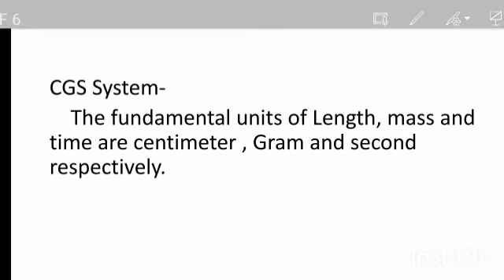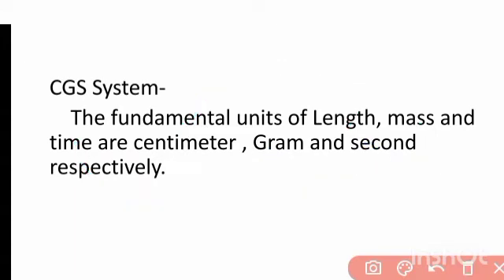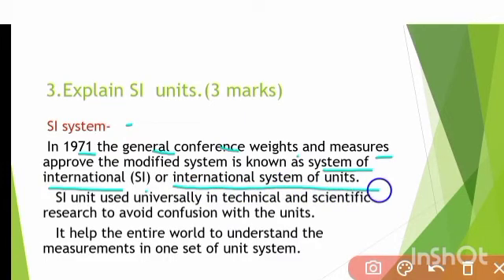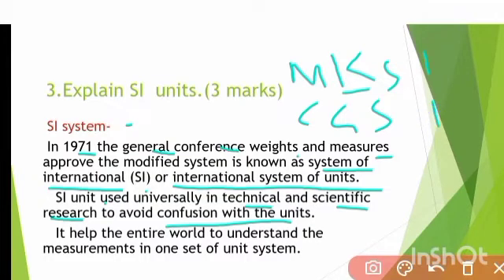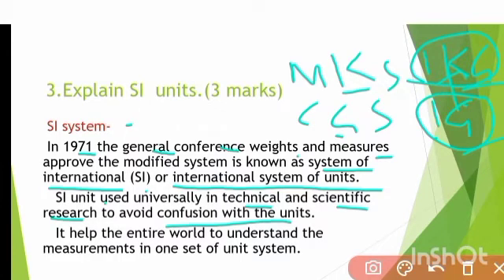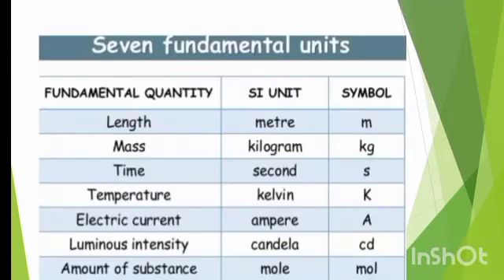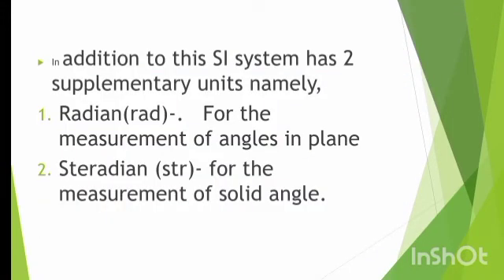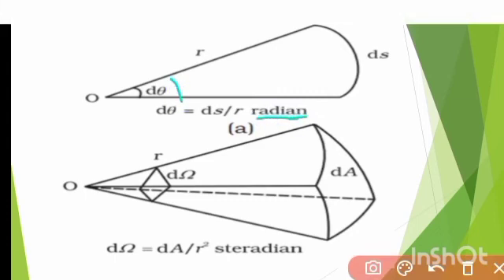Define CGS system and SI system (PYQ)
1.Define CGS and SI system(2018,5m)
2.Explain Si units(mqp)
3.system of unit(map,5m)
and then explain SI system